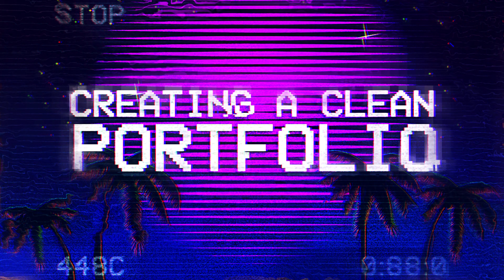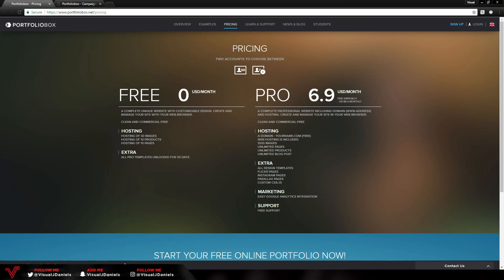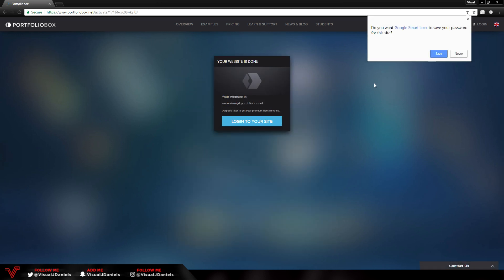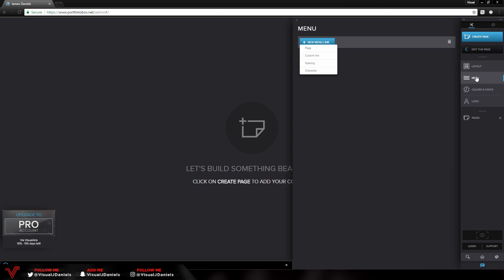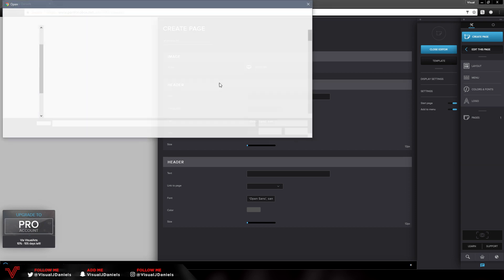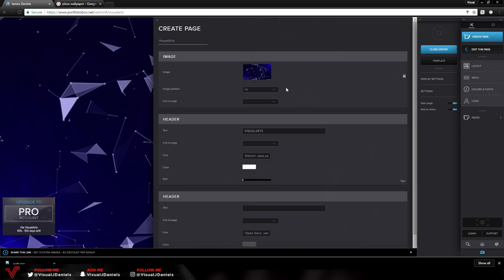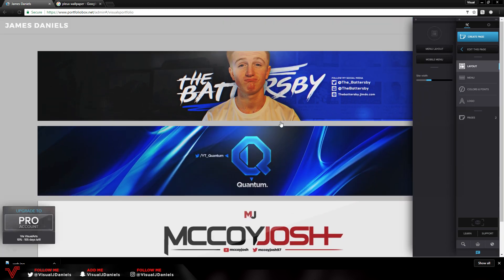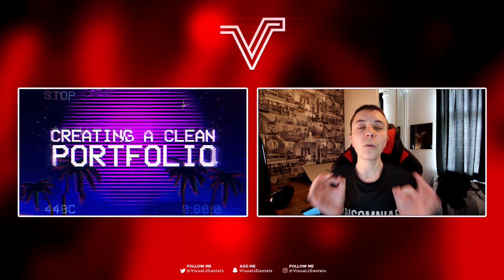Tutorial: Creating A Clean Portfolio! *FREE*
In this video I create 'A Clean Portfolio for FREE'